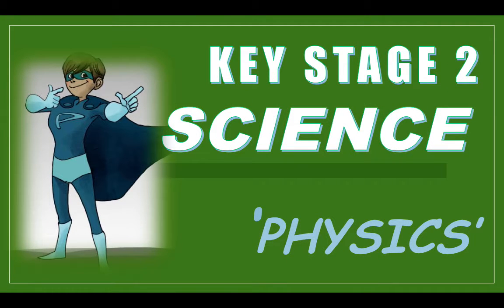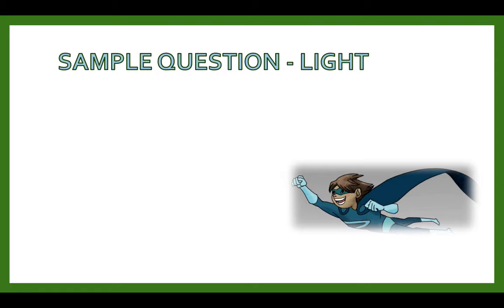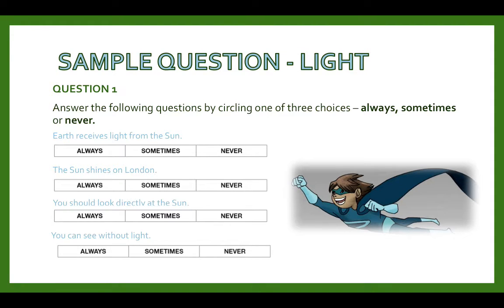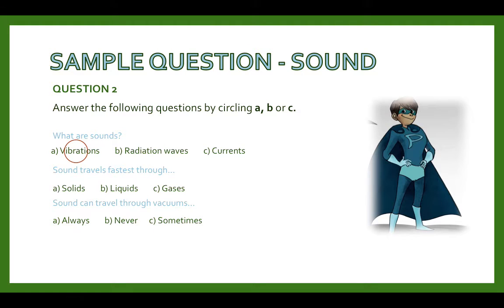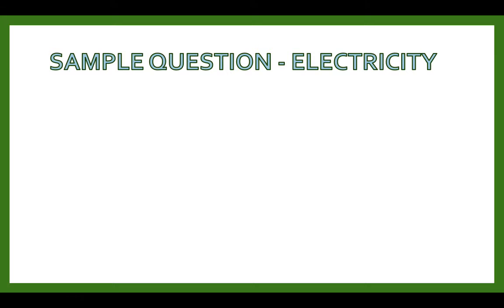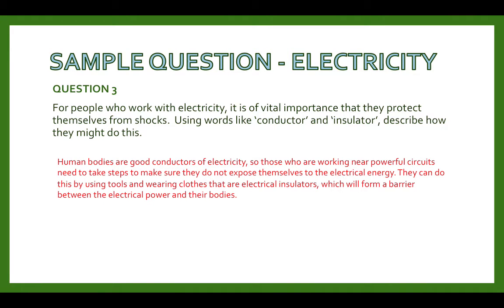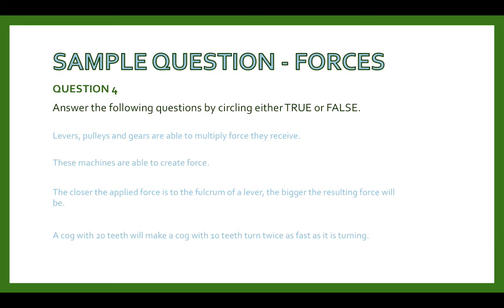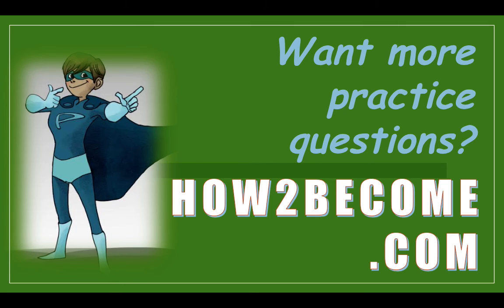Key Stage 2 (KS2) Science is Easy - Physics - How to pass KS2 SATs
Created by multi award-winning company, How2Become.

Guaranteed to improve your child's learning and improve their knowledge in the  Physics part of the KS2 Science exams.

Aged between 7 and 11, children will be required to sit SATs examinations.

This quick video will teach your child all about Physics - including light and dark, shadows, sound, electricity, conductors, insulators, circuits, gravity, magnetism and many other physics modules